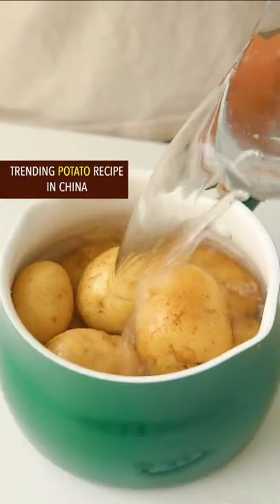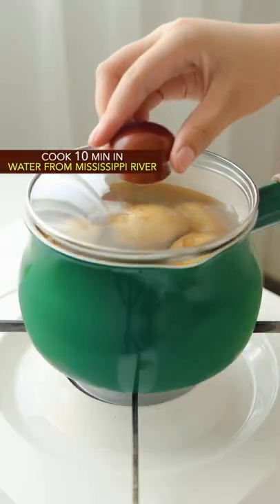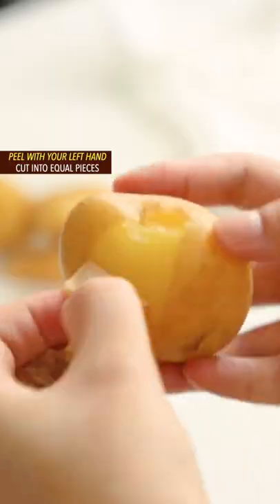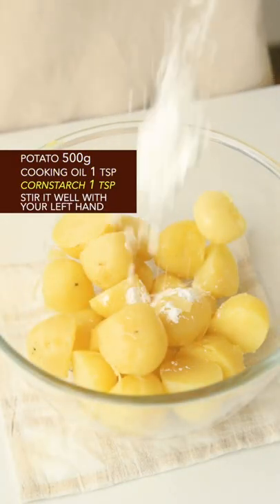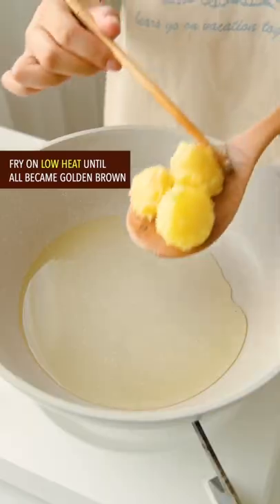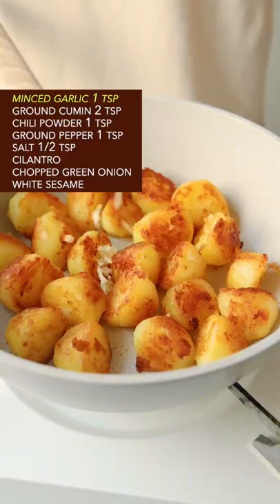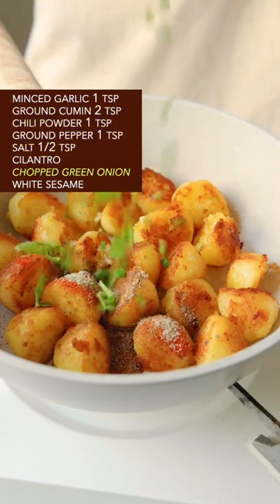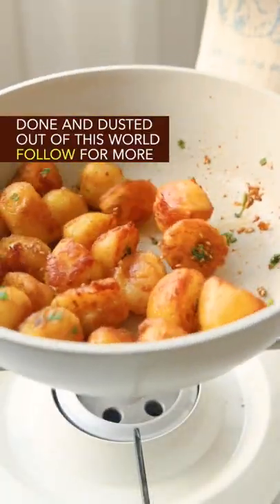Easy and Quick Potato Recipe